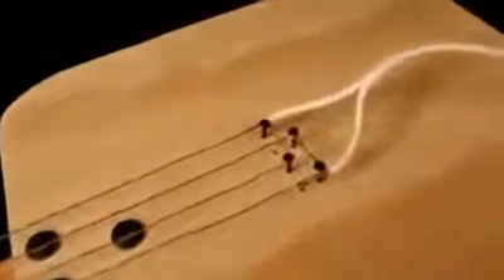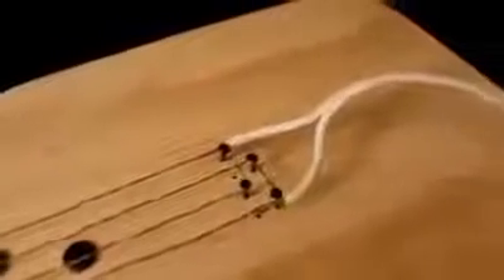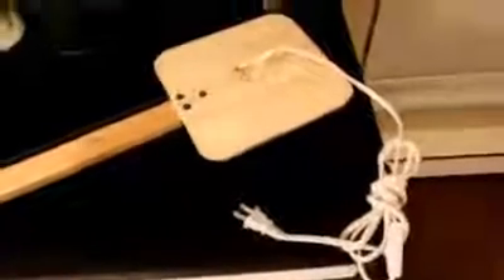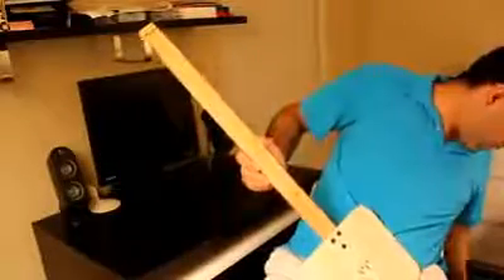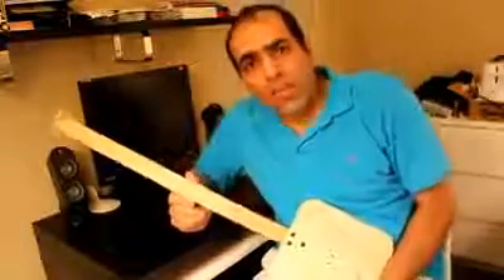Personal Electric Guitar